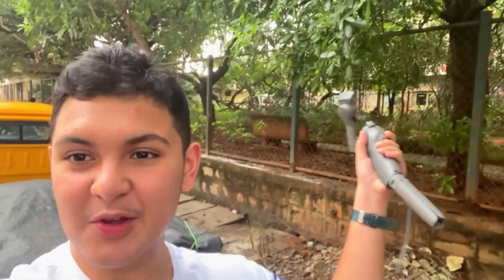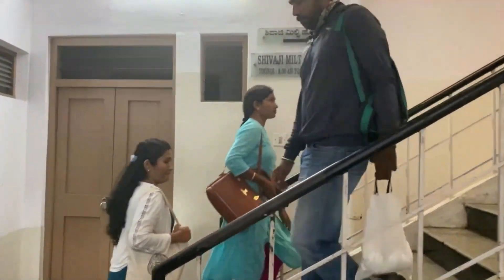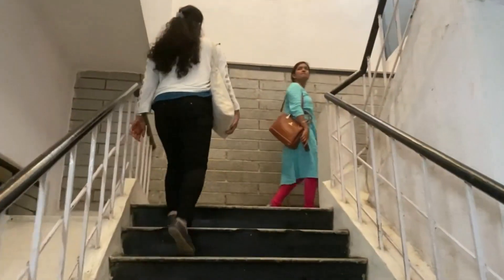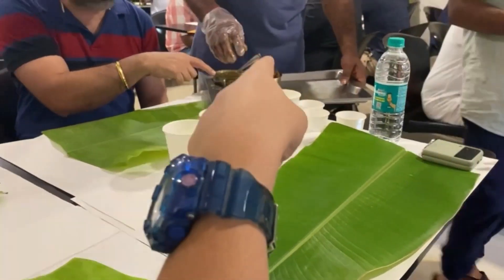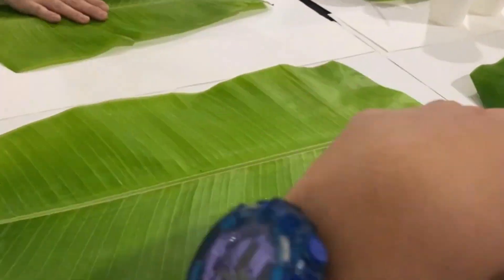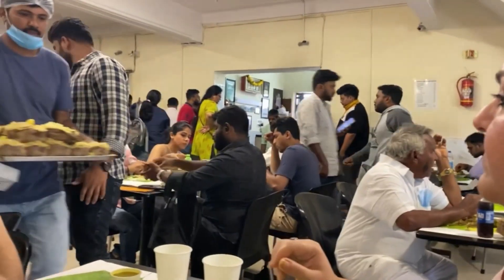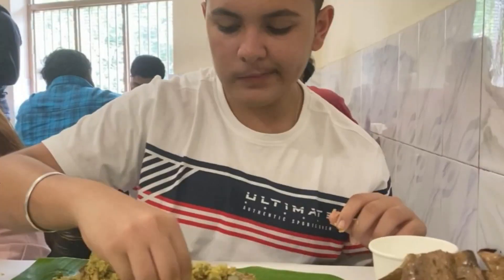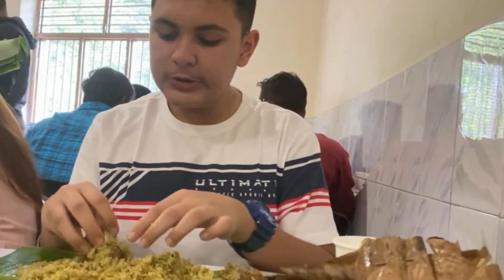SHIVAJI MILITARY HOTEL | Bengaluru's Most Popular DONNE BIRYANI | Restaurants in Bengaluru- 1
Hey Guys , welcome back to your own channel Gurutalks , This video is just the beggining of our fun in BANGALORE , Yes you heard right BANGALORE vlogs are coming up in our channel so stay tuned and Fasten your seat belts and lets go to BEAUTIFUL BANGALORE...

Chicken Donne Biryani
The biryani is served steaming hot and is impressionable in its persistent aroma and spicy, flavourful fervour laced with green chilli heat. We tasted the donne biryani in takeaway mode where it is packed in foil, but it's not quite the same as when it is ladled onto a donne, a container fashioned of leaves.
Rs. 200 (usd 2.7)
9/10

Mutton Donne Biryani
The biryani has a slightly smokey tone, and the spices imbued with the weight of the fat and the character of the meat, is rounded in its flavour as opposed to the chicken biryani. The meat is juicy and has absorbed the flavour of the masala rather well. This is the textbook donne biryani, served by this revered culinary institution for the last nine decades.
Rs. 260 (usd 3.5)
10/10

Chilli Chicken
The chicken is moist, bathed in a green chilli gravy, this is certainly not a dish for the faint-hearted.
8.5/10

Mutton Pepper Dry
Tender meat braised in a deep roasted masala with plenty of pepper.
Rs. 230 (usd 3.1)
9/10

Mutton Liver Fry
The liver has a bit of a bite, its deep flavours juxtapose delightfully against the contrasting freshness of coriander and mint in the green masala.
Rs. 160 (usd 2.2)
8.5/10

Kripal Amanna,
Gourmet On The Road,
Food Lovers TV

Note: please call ahead to verify timings and dish availability on account of the current situation; closed on Mondays.
ADDRESS - Shivaji Military Hotel, No. 718, 1st C Main, 45th Cross, 8th Block, Jayanagar, Bangalore 560 082; tel

I am Gurakshat, a 13 year old passionate traveler, here to give you a virtual experience of every enjoyment, So sit back, Relax and let's take-off.